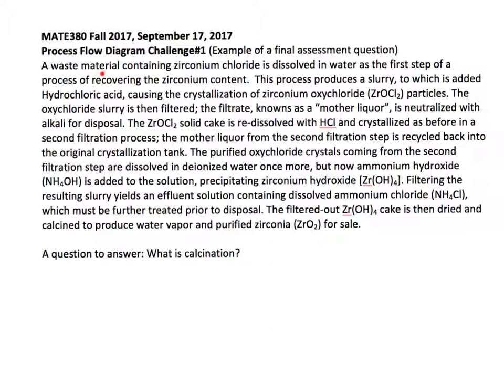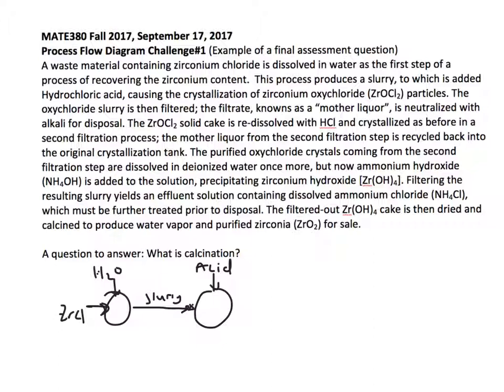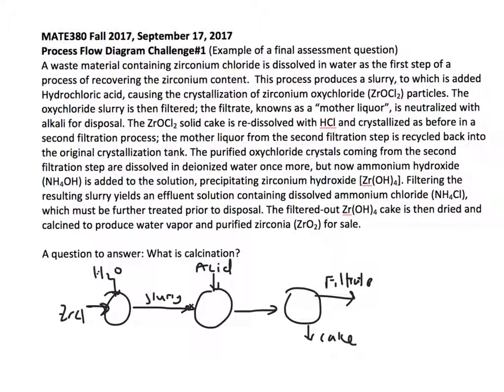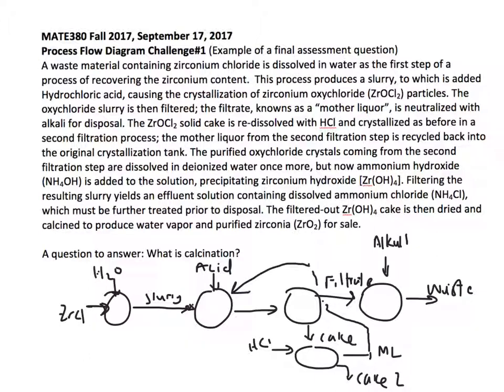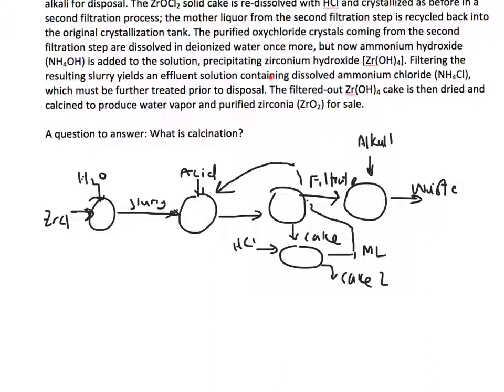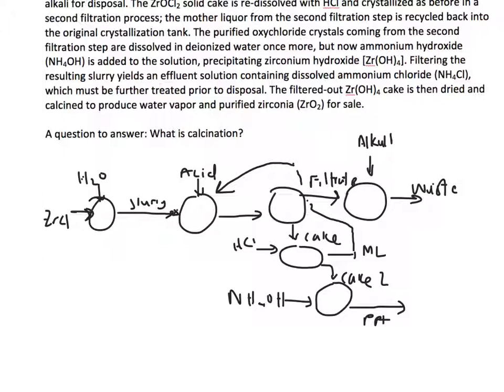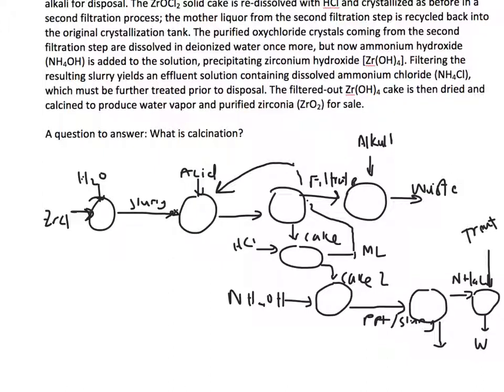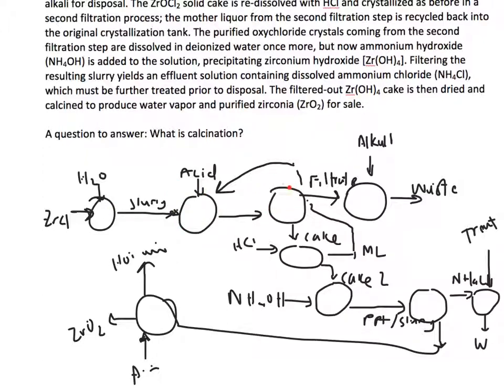Process Flow Diagram Challenge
You can watch me create the process flow diagram. I would recommend 2X speed, as I go through it at a gruelingly slow pace. If you scrub to the end, you'll see a prettier version.